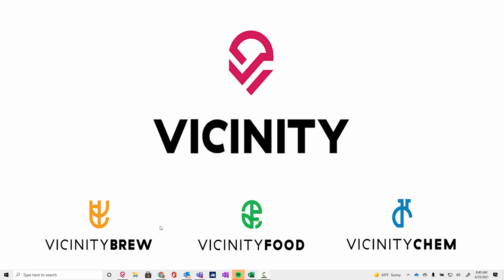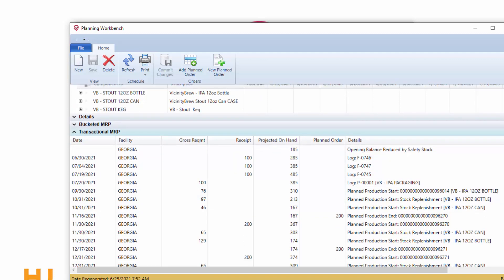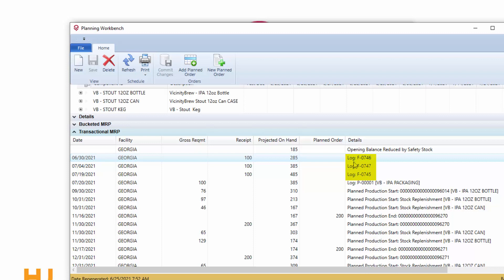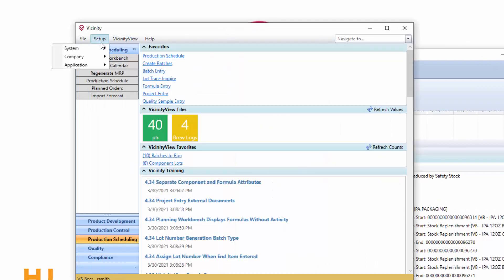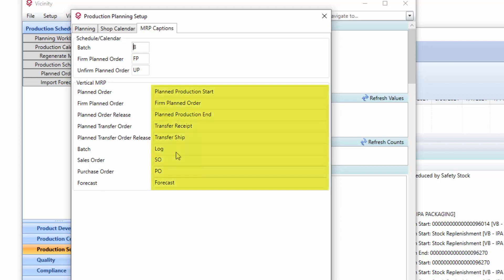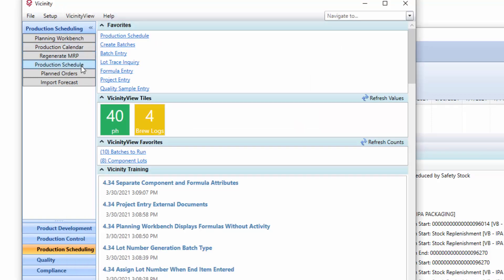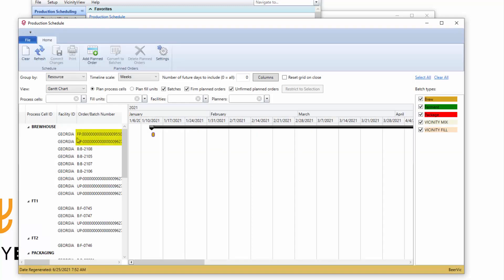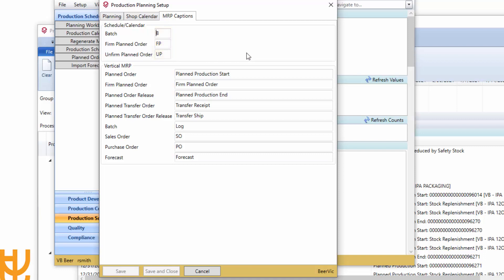Vicinity Software - 4.35 Planning Captions - MRP Scheduling Labels - Formula Manufacturing Software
Users may now configure the captions used by Vicinity when displaying planned orders and batches on the Production Schedule and Product Calendar, and for messages displayed by the Vertical MRP such as the Planning Workbench Transactional MRP and the Planning Transaction report.